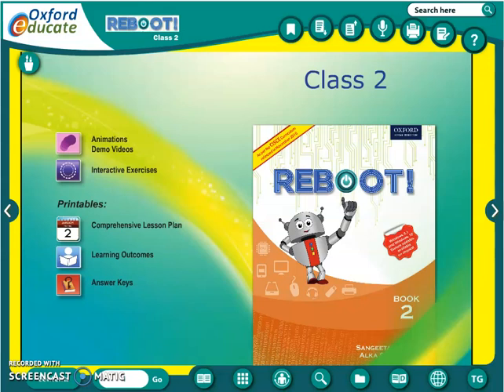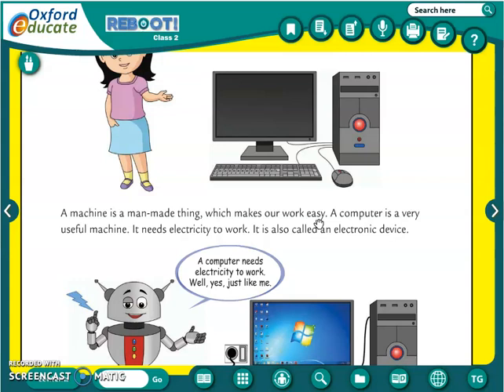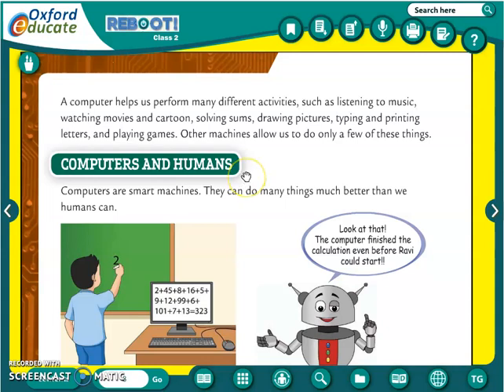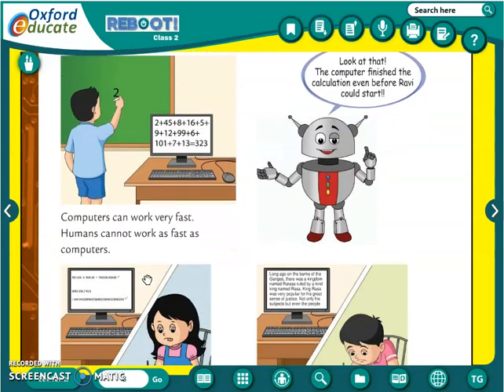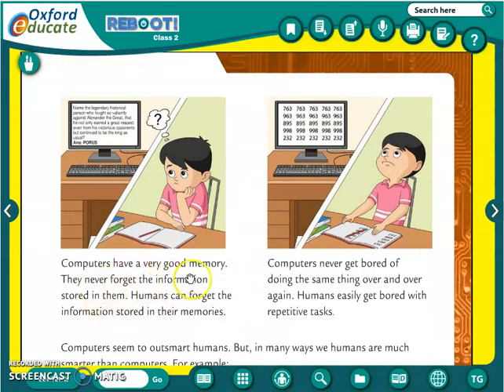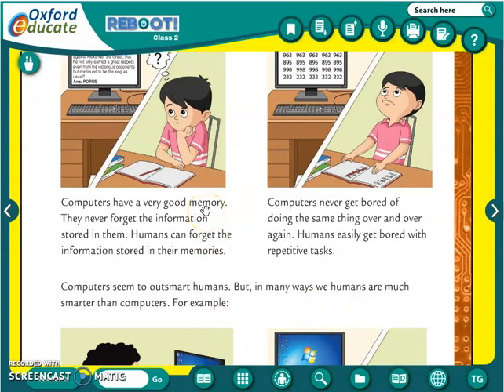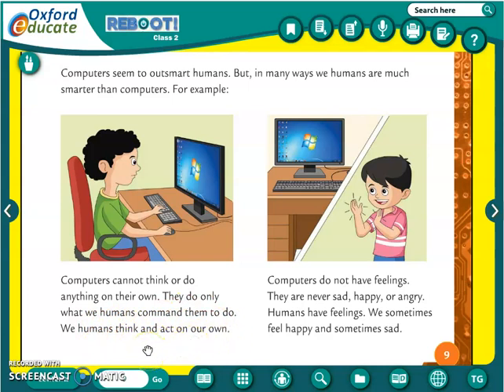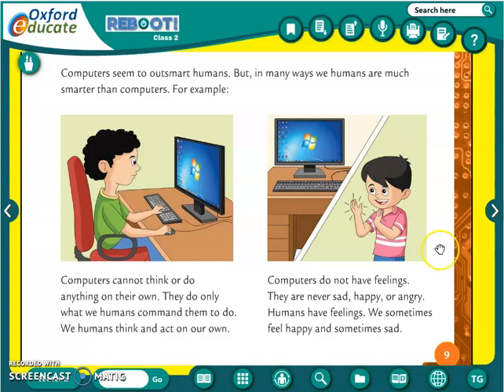Class : 2 | Subject : Computer | Date :29.04.2021